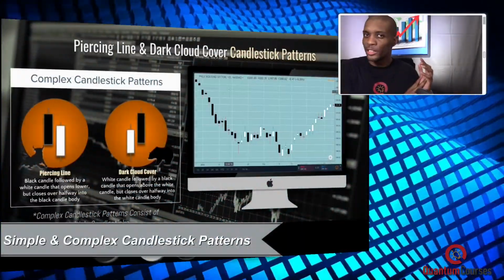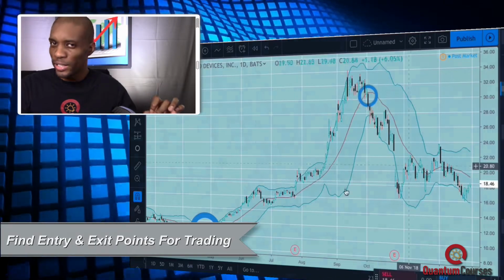Candlestick Patterns For Stock Trading Masterclass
Candlestick Patterns For Stock Trading | Technical Analysis

Analyze stocks with candlestick charts & learn candlestick patterns for technical analysis | Doji, Spinning Top & More!

Are you ready to learn how to analyze candlestick charts & patterns for technical analysis and stock trading?

Welcome to the ‘Candlestick Patterns For Stock Trading | Technical Analysis’ online training course.
Here is where you will follow along with me as you learn how to read & analyze candlestick charts, implement both simple & complex candlestick patterns for trading, and how to combine candlestick patterns with various indicators & overlays for more accurate technical analysis.

Learning how to read and use candlestick patterns will take your technical analysis game to whole nother level. Using these patterns & strategies will allow you to make much more calculated trading decisions. Combining both candlestick patterns and other technical indicators will not only allow you to make better trend predictions, but also helps you to select the best entry and exit points .

Learning to trade stocks using technical analysis is like trying to learn a new language.
It will take some time and practice, but with the right training, you can develop your skills much faster than trying to learn on your own.

Whether you’re a beginner looking to get started, or an experienced trader looking to learn some new strategies, this class will provide you with the tools you need to be successful in your candlestick chart journey.